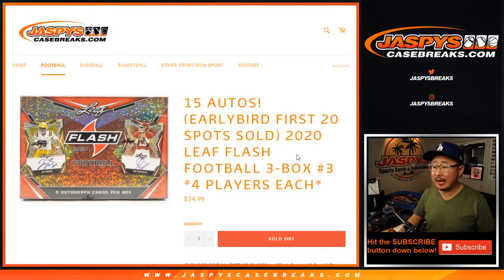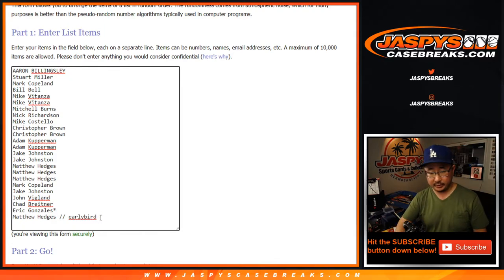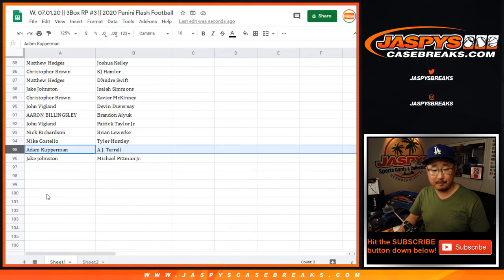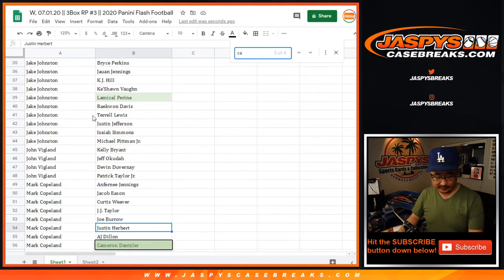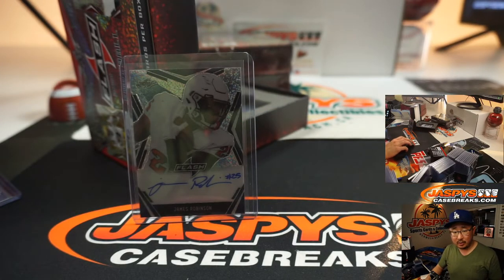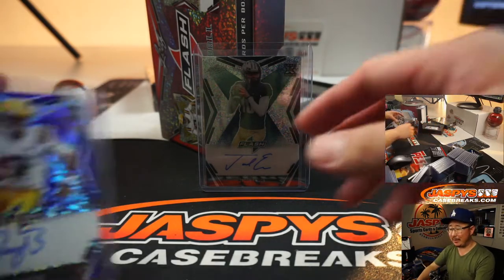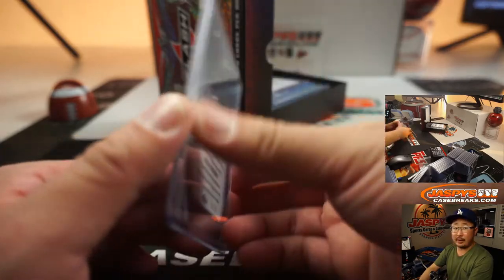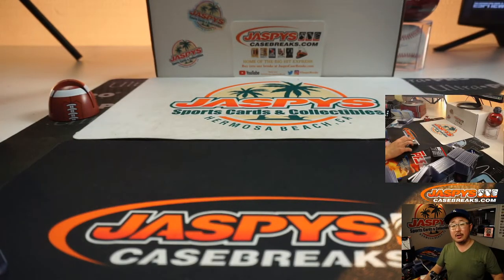W, 07.01.20 || 3Box RP #3 || 2020 Panini Flash Football